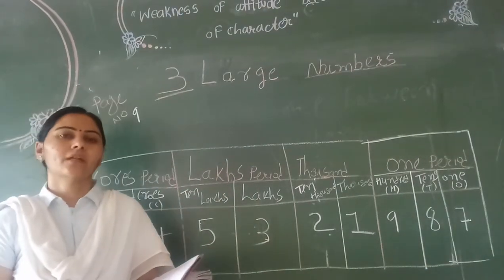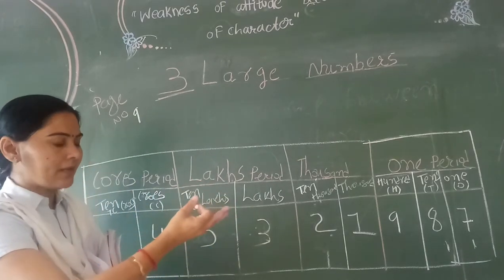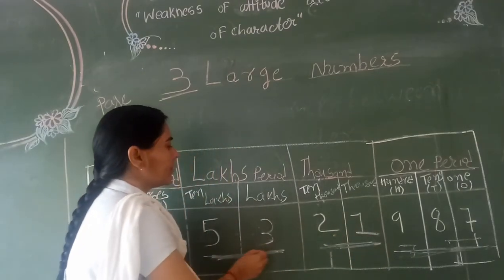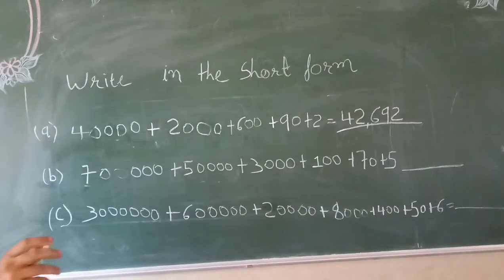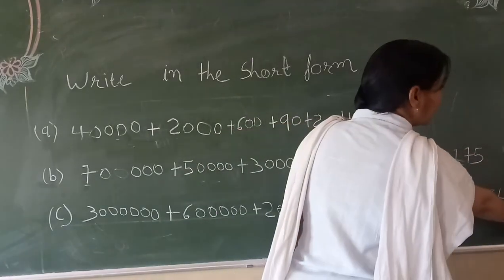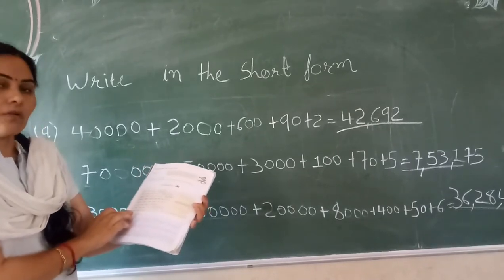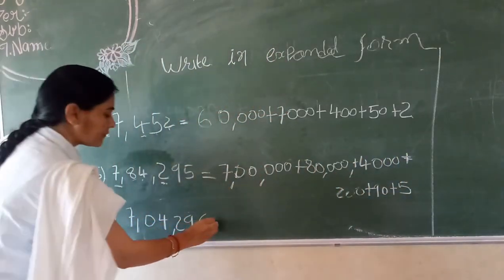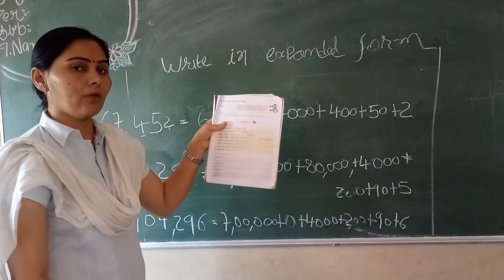Std 4 maths ch 3